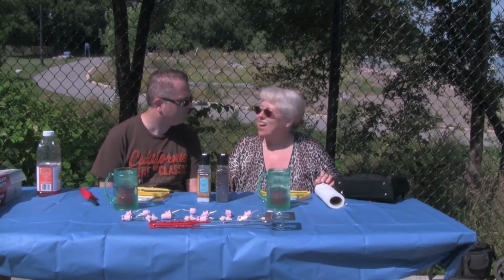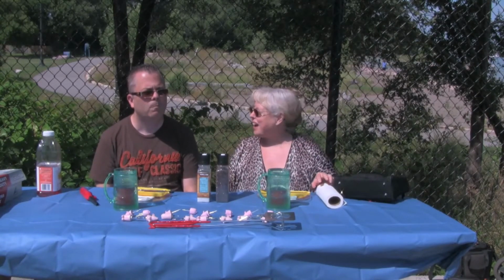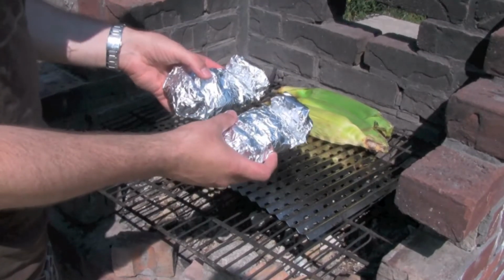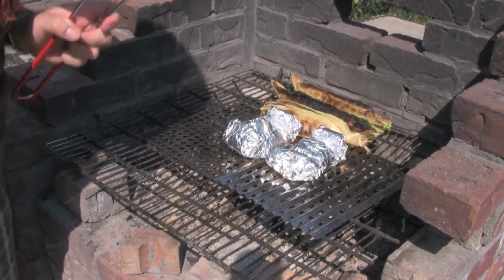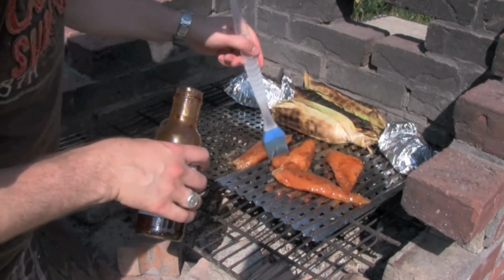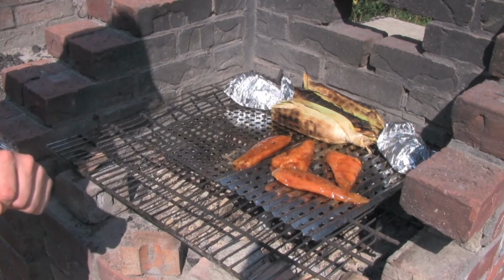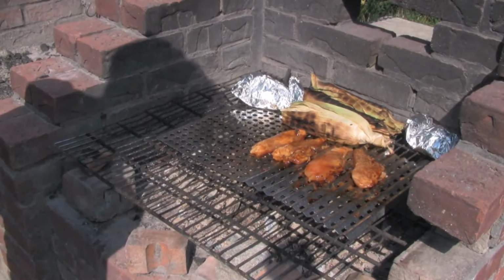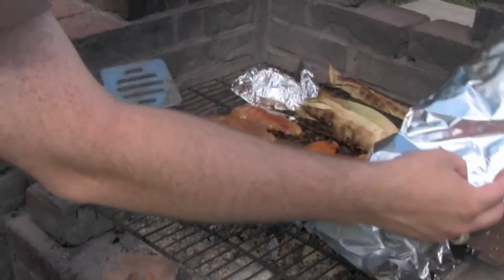ODF_Ep_2 BBQ II The Sequal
Release Date February 17, 2011: Helenka and I have been holding on to this episode for many months with the intention of releasing it -- when the time was right. for more of this blog please visit us